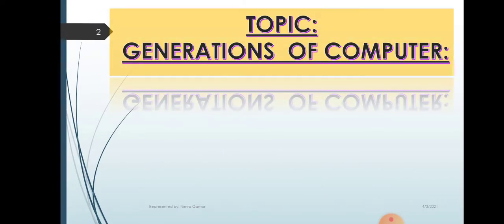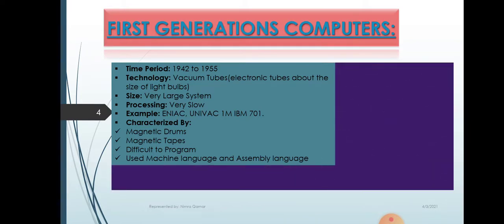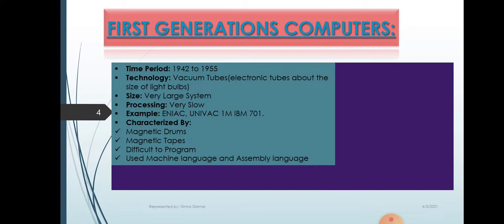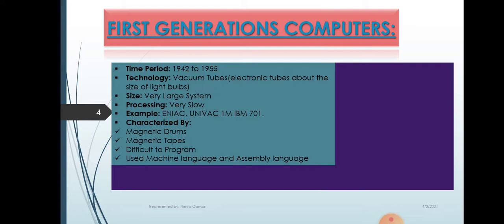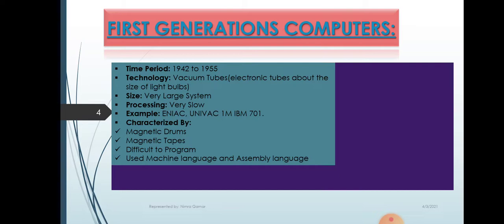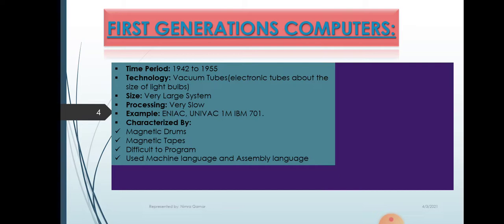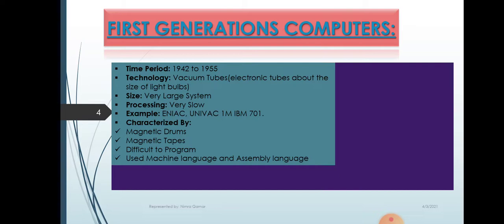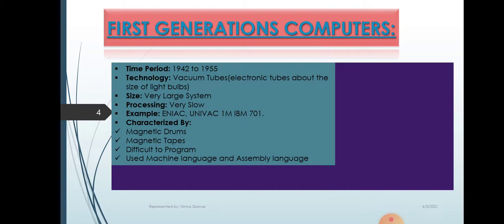Generation of computer | First Generation | Leacture#1 | Like & Subscribe channel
Genration of Computer step 1